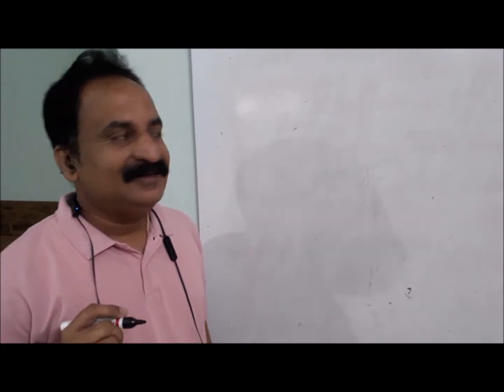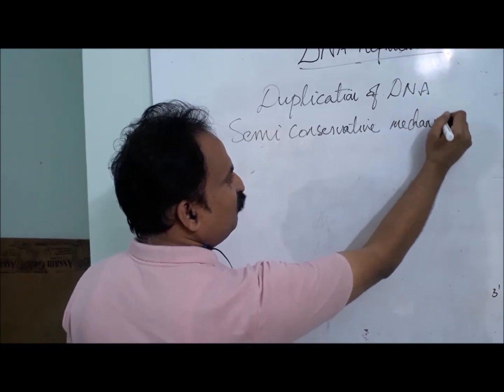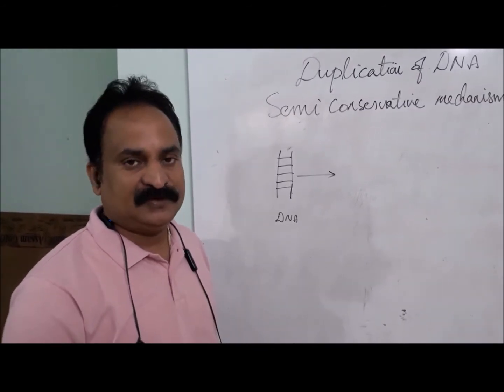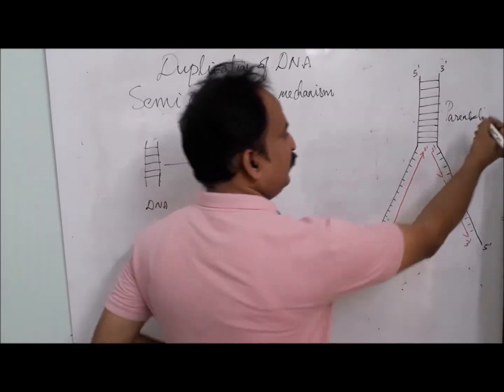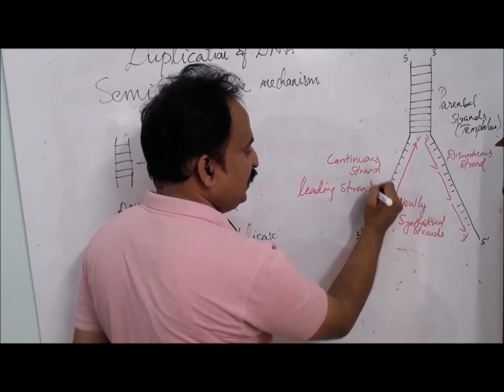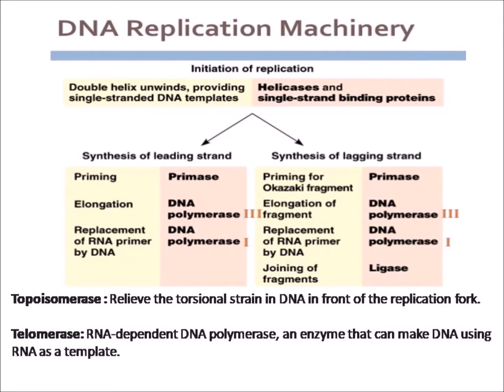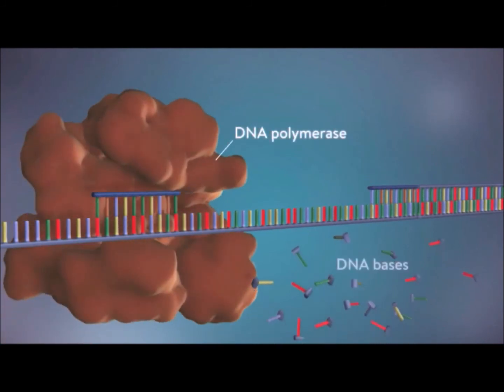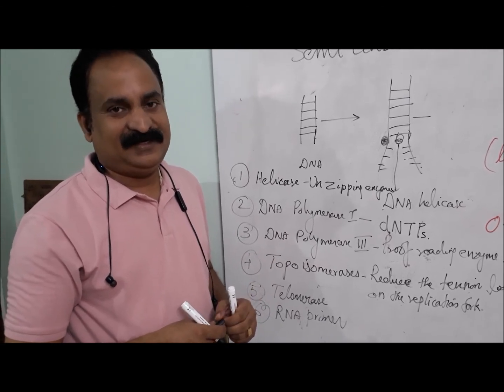DNA REPLICATION By Dr Radhakrishnan M V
This video shows the replication process of DNA. Semi conservative mechanism - Enzymes of replication such as Helicase, Primase, DNA Polymerase, Telomerase, DNA Ligase etc... dNTPs.